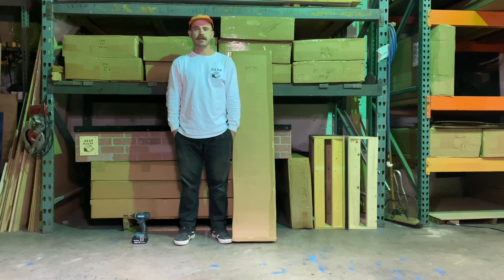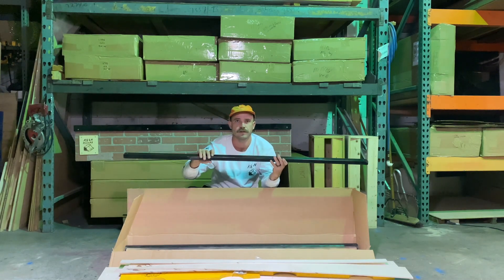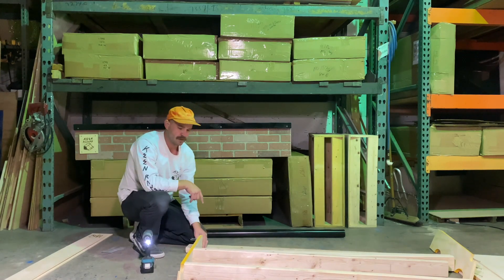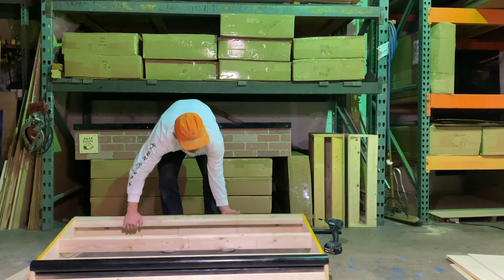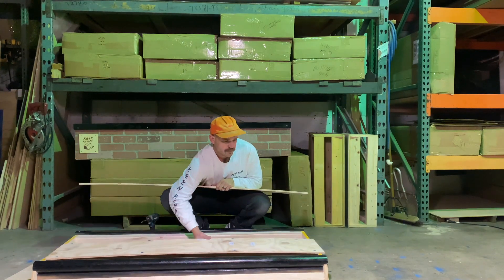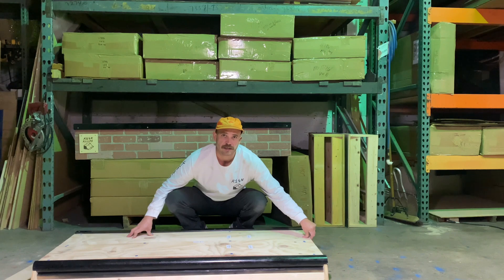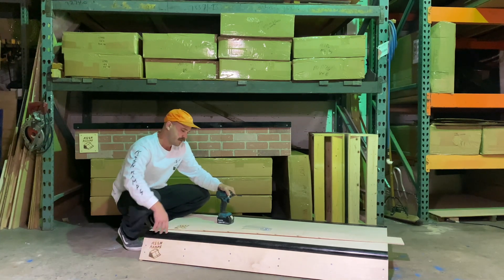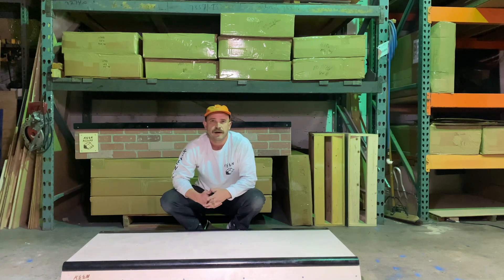Assembly instructions FOR THE KEEN RAMPS SLAP PAD